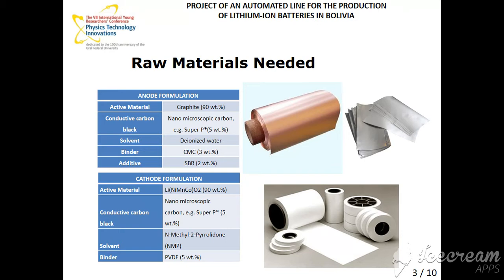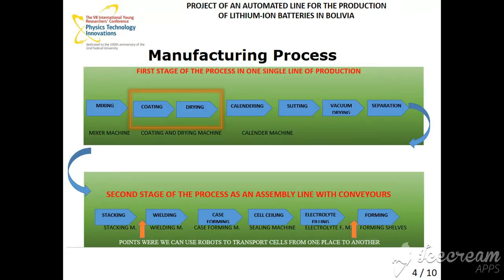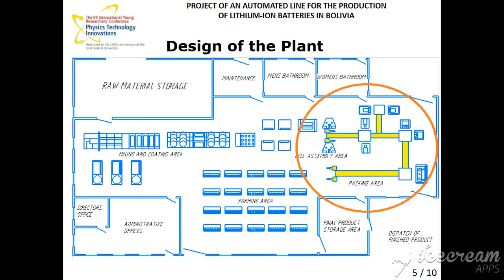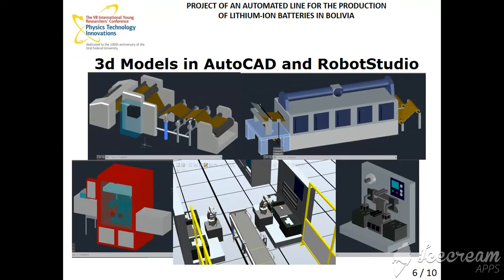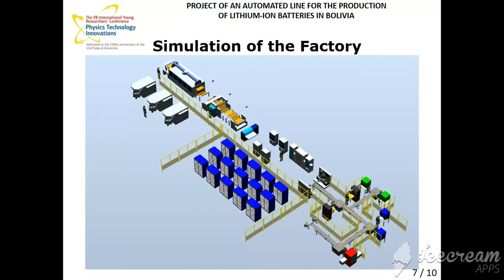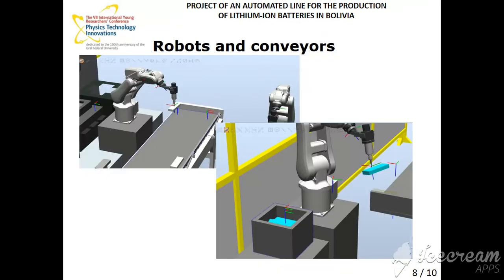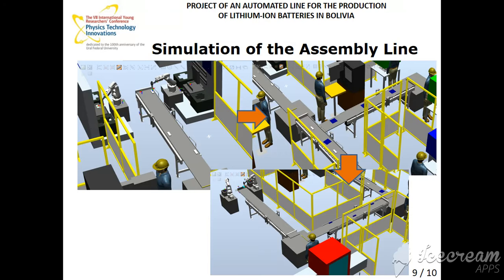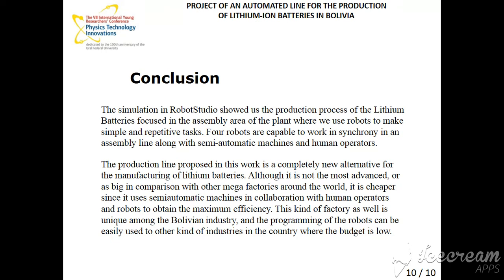PROPOSAL FOR AN AUTOMATED LITHIUM BATTERY FACTORY IN BOLIVIA - Luis Fernando Roque Vidal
PROPOSAL FOR AN AUTOMATED LITHIUM BATTERY FACTORY IN BOLIVIA